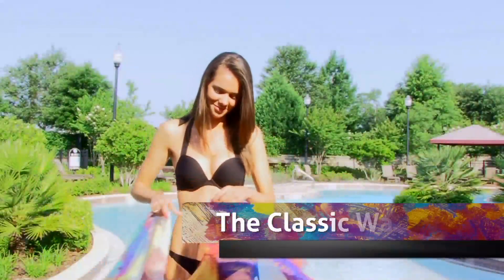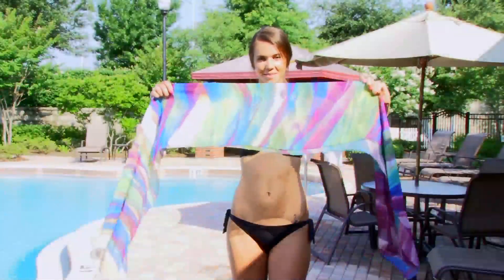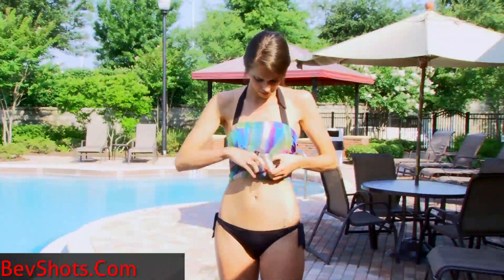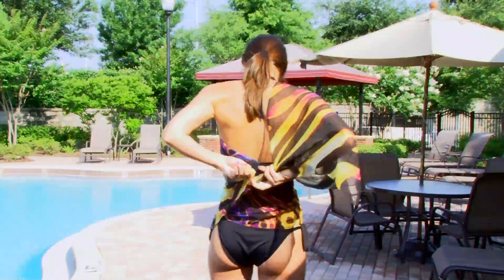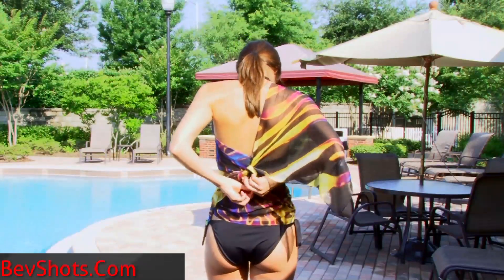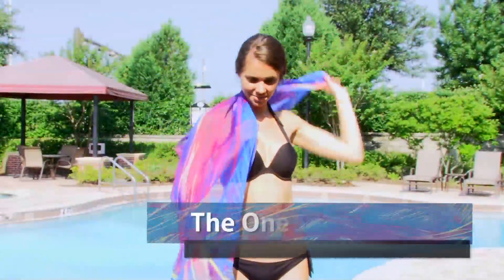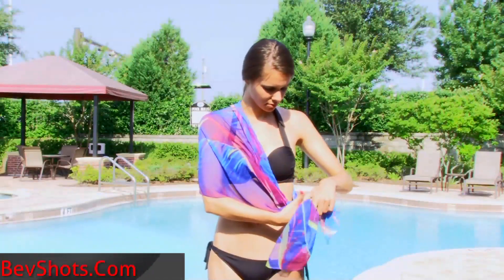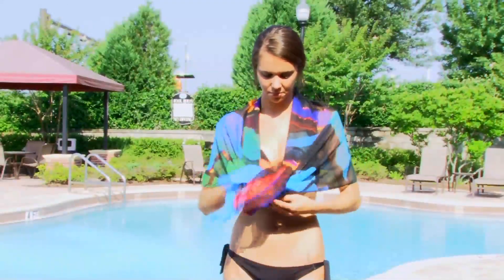BevShots presents: How to Wear a Wrap Six Different Ways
Learn how to tie a sarong for different pool side and beach occasions. This video shows you how to wear a wrap six different ways. The sarongs & wraps shown in this video are provided by BevShots.com.